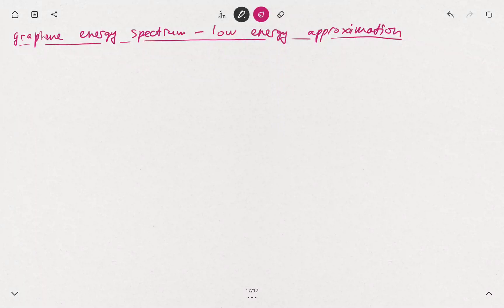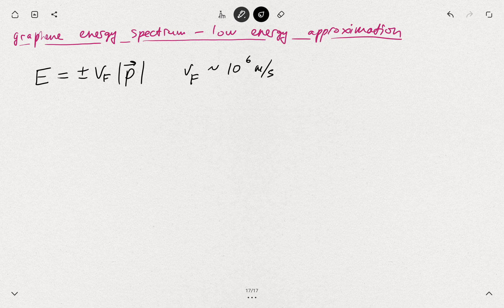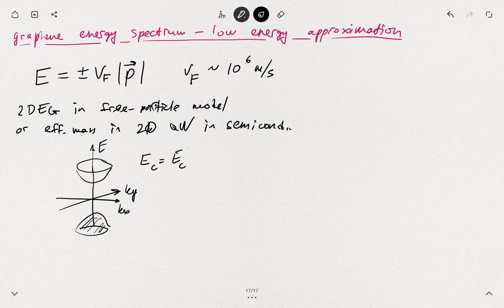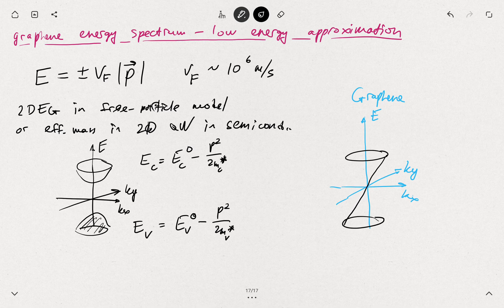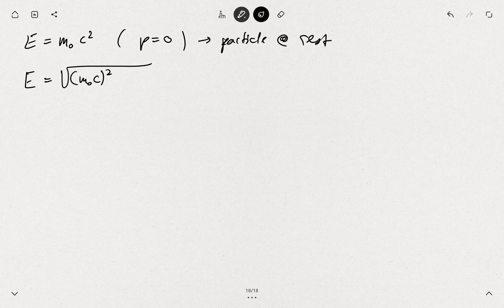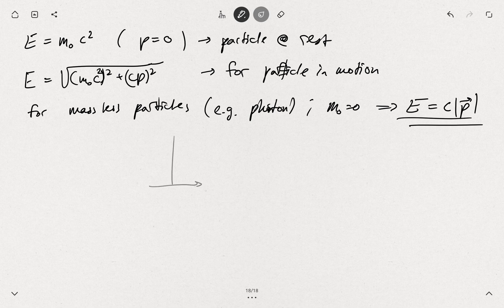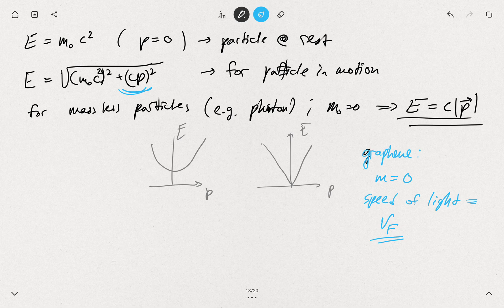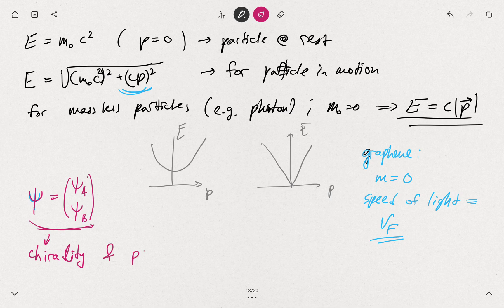Graphene massless Dirac fermions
Linear dispersion relation for low-energy graphene electrons